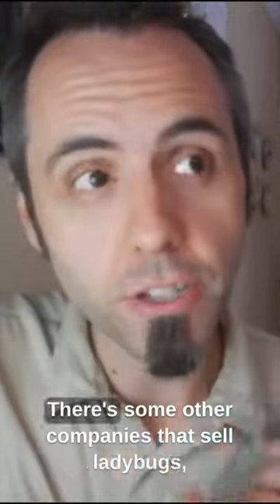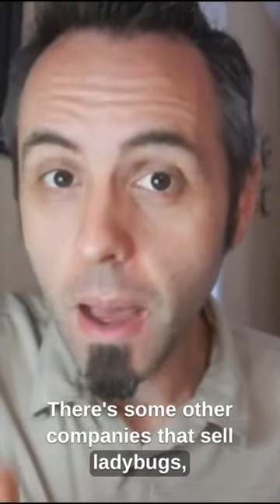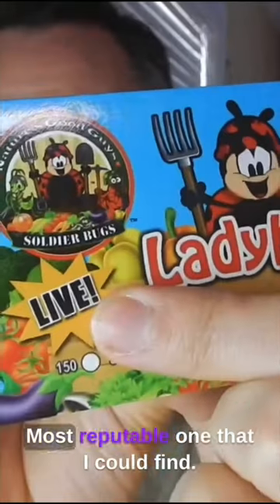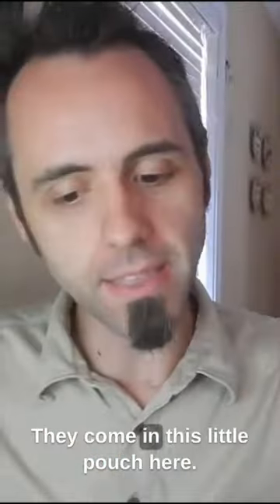Does This Natural Pest Control Work? | Live Ladybugs Amazon: Nature's Good Guys Review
These Ladybugs are GREAT for controlling pests in our vegetable garden! We love growing produce, but it’s difficult when insects get to try the food before you do! These ladybugs were a great natural way to fix our problem. Go check them out!